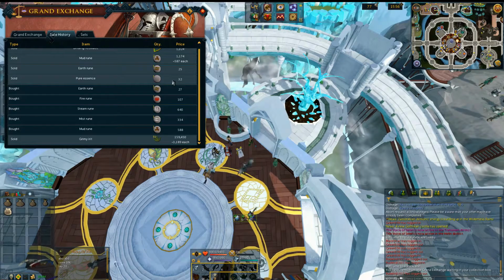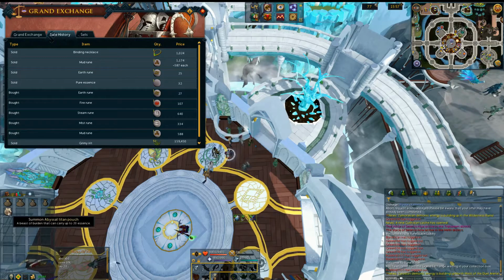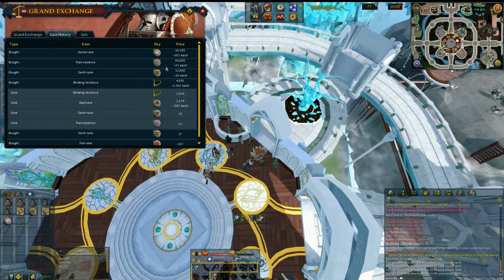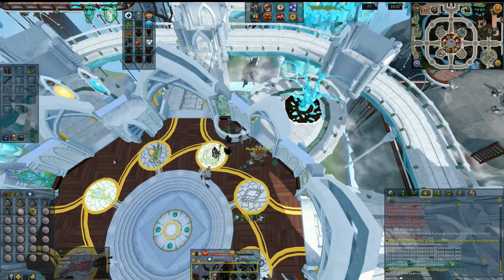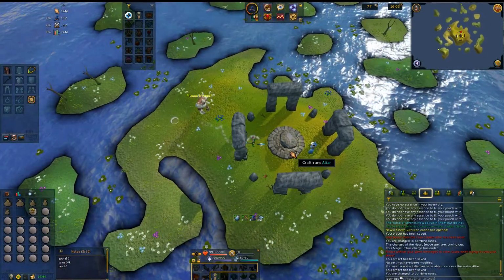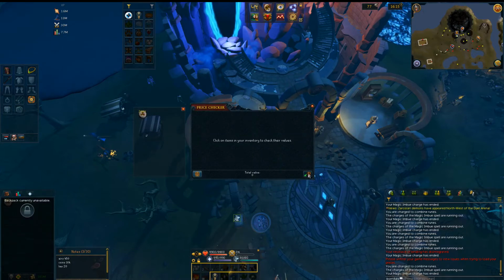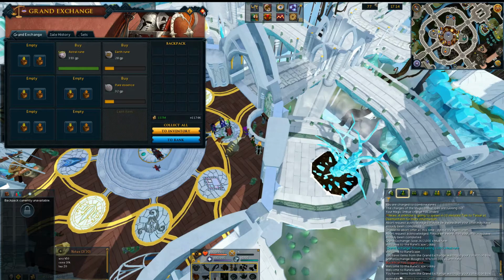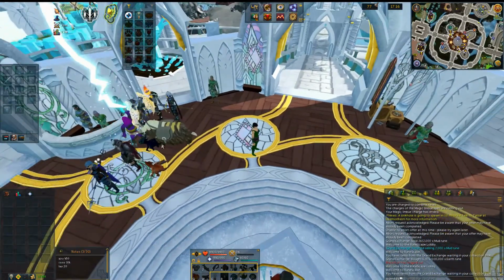(Nerfed) 6.3M/hr-Low to High Level- Click intensive-Making Mud Runes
This is part of my July money making month.  If you are interested in all my other money making methods check out the money making playlist.